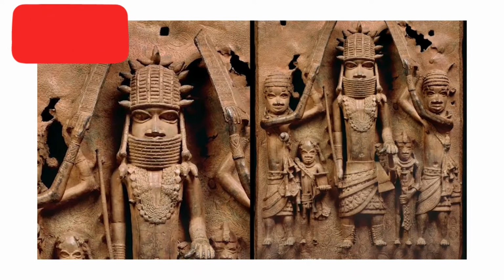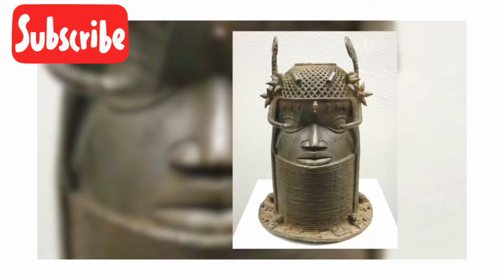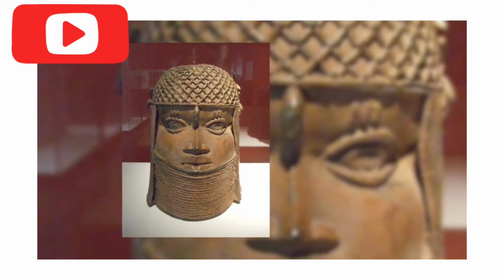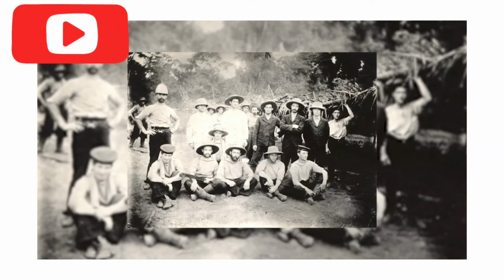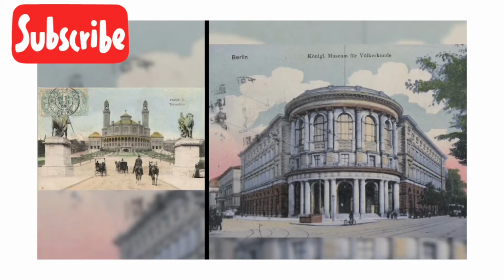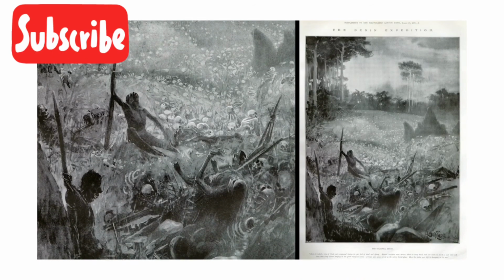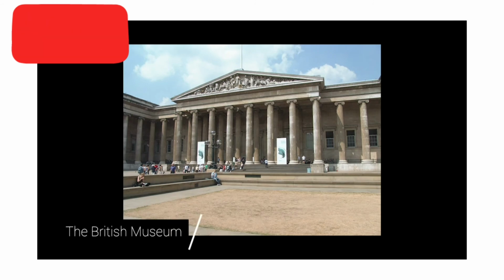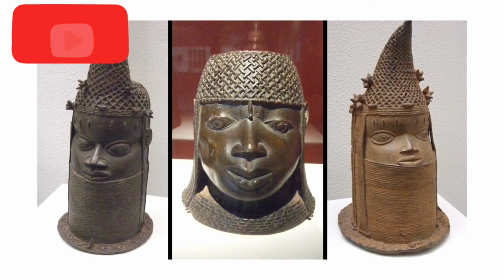THE GREAT BENIN KINGDOM LOOTED ARTS . AM SO ANGRY